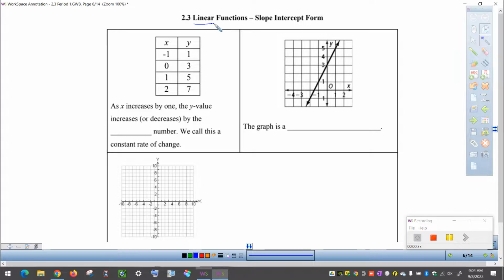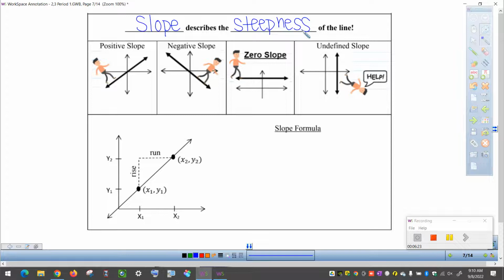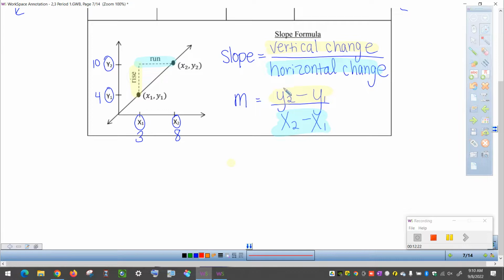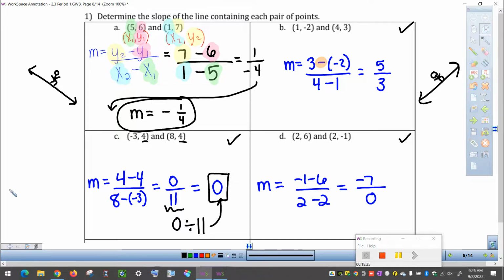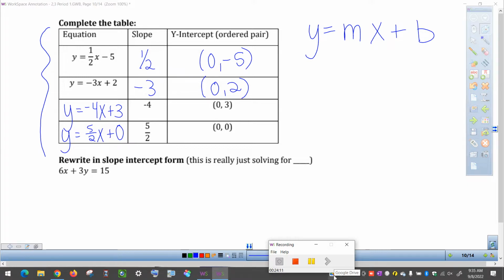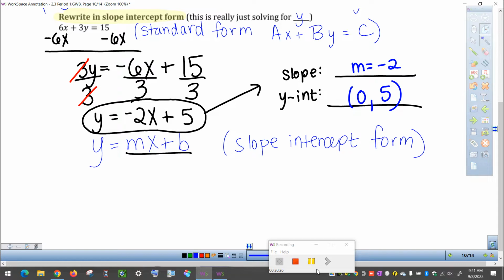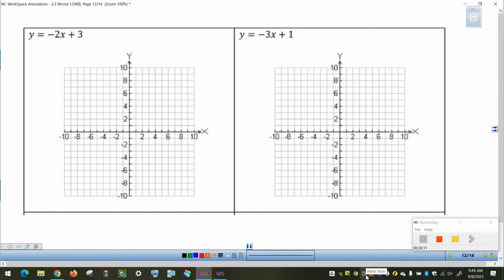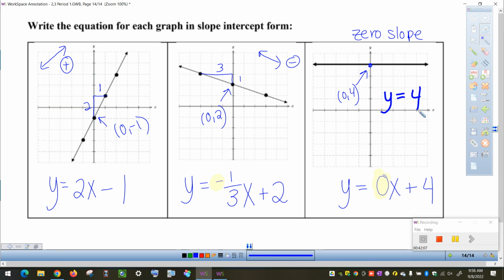2.3 Slope Intercept Form